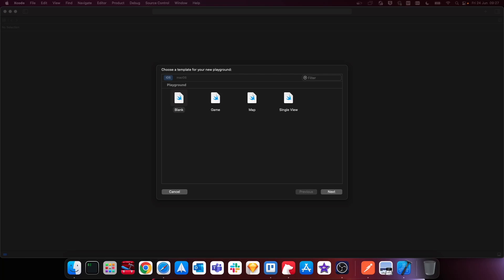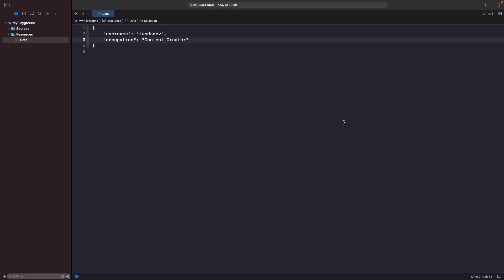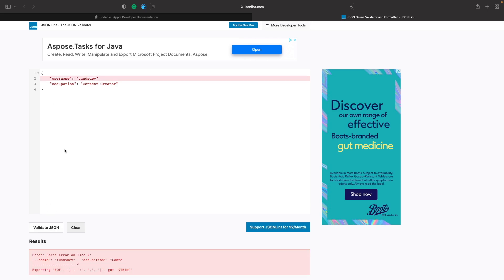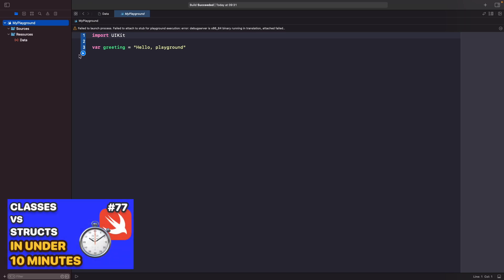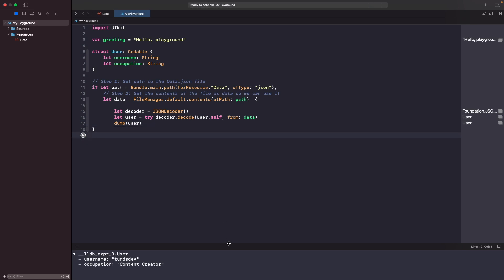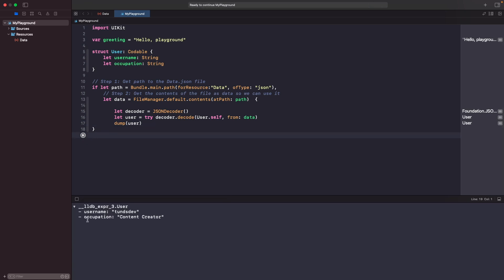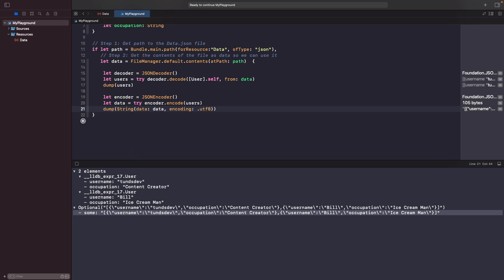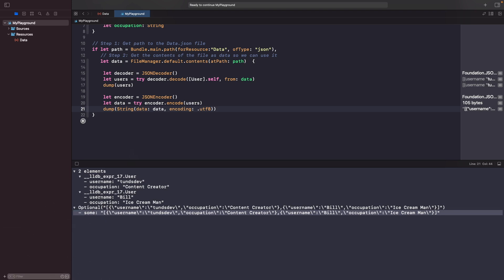How To Use Codable in Swift (Codable Swift)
In this video, we'll be looking at Codable Swift. In your SwiftUI app you'll have to convert JSON into a Swift model you can use in your codebase. In this video, we'll look at Codable Swift which allows you to do just that.

Swift Codable allows us to do JSON parsing in Swift, we'll be looking at a JSON parsing example. Where we will work with decodable swift which allows you to do json parsing in Swift, we'll also discuss what is decodable in Swift. And we'll look at encodable swift which allows us to convert our swift models into JSON,